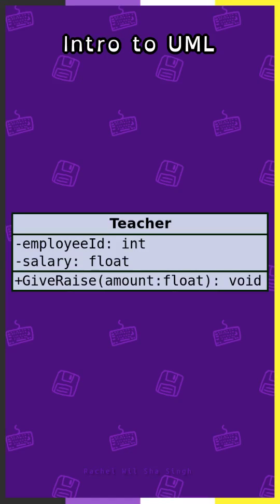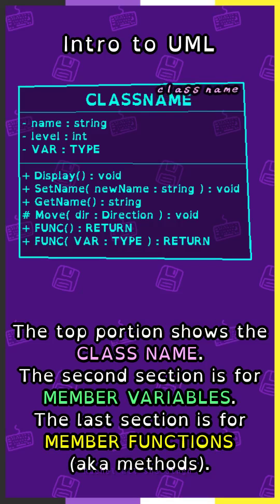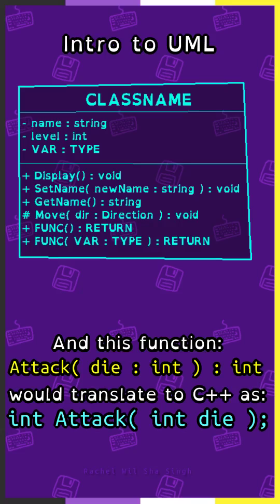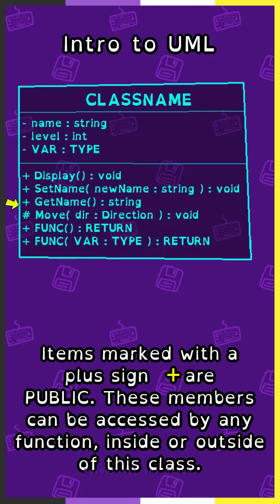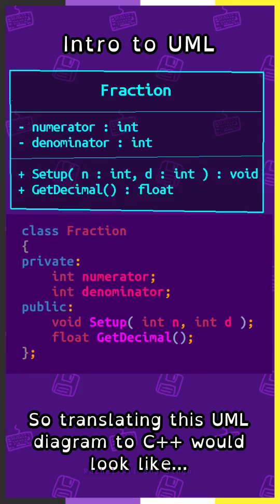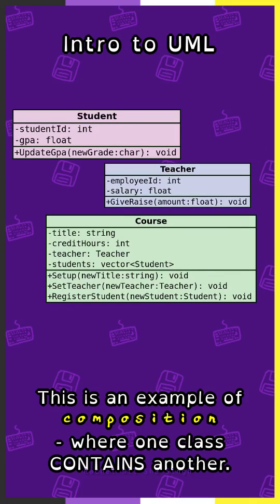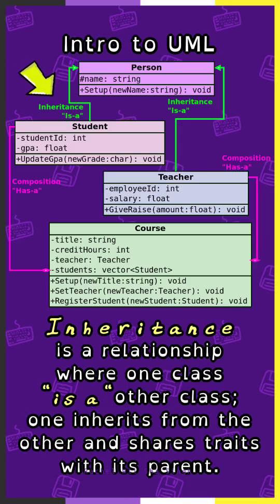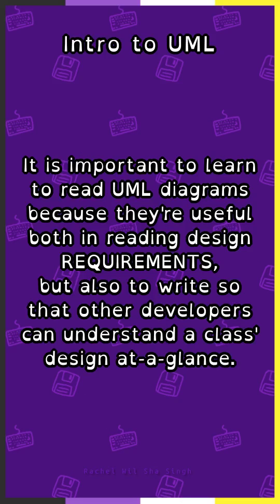UML diagrams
"💬 Motto": "❤️ Be Creative ❤️ Be Kind ❤️",
  "🧑‍🏫 About": {